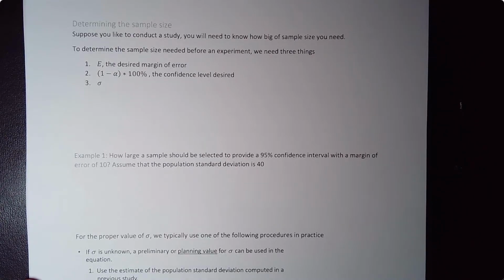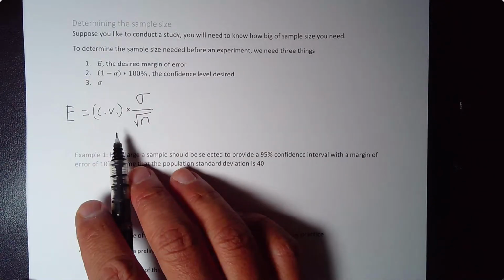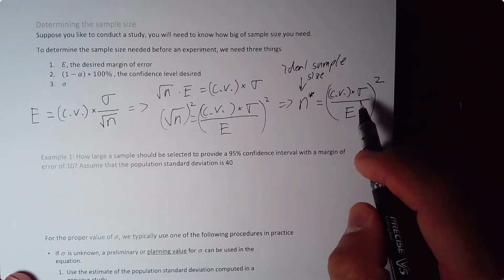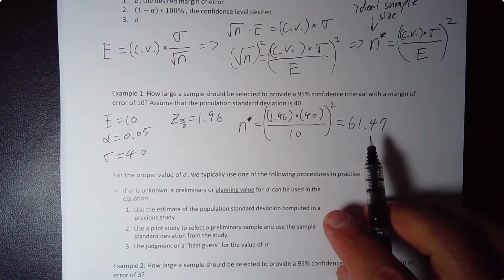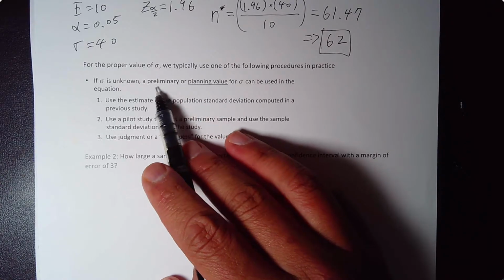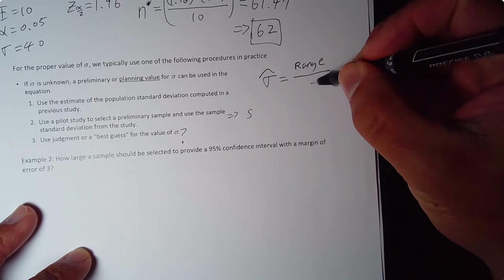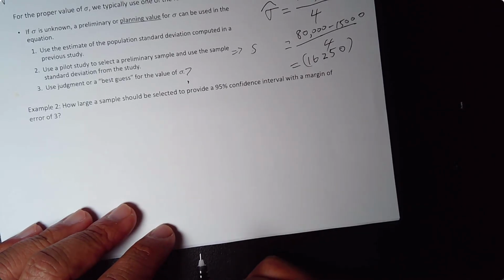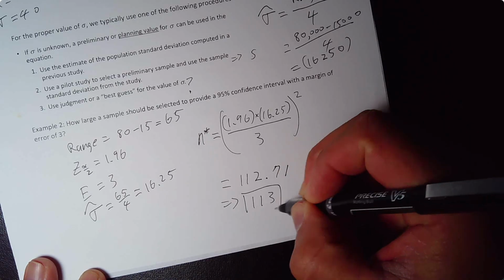HO 8.1 - Part 5 Determining Sample Size | ECON 5 - Introductory Statistics